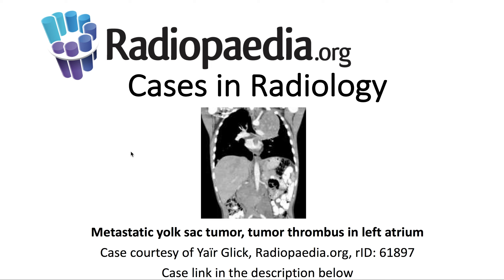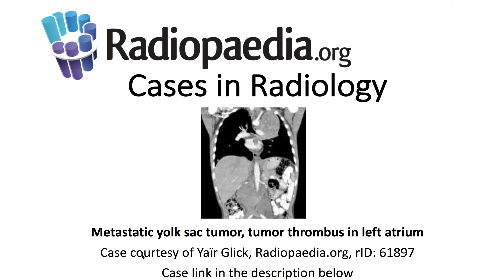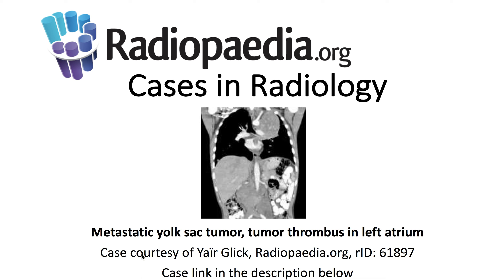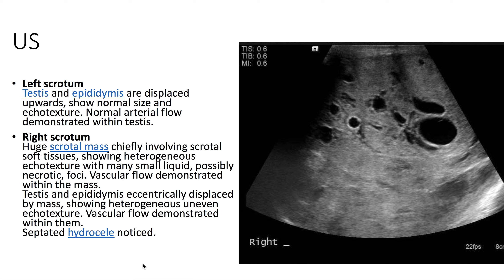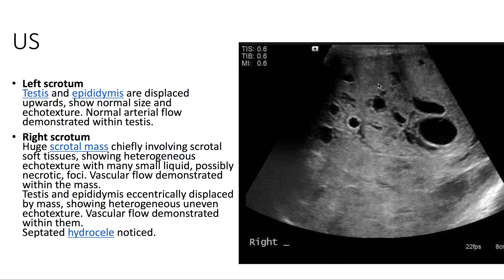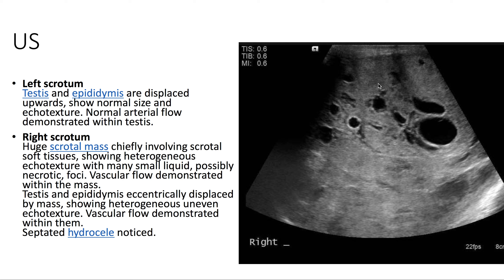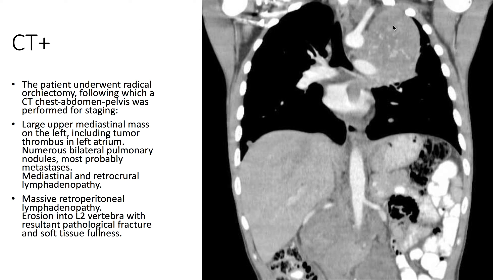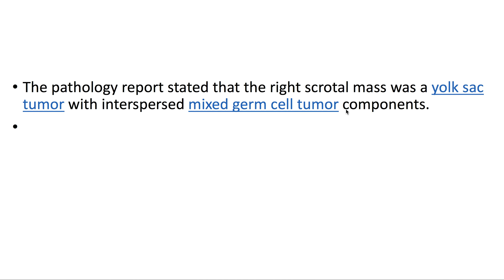Metastatic yolk sac tumor, tumor thrombus in left atrium (Radiopaedia.org) Cases in Radiology